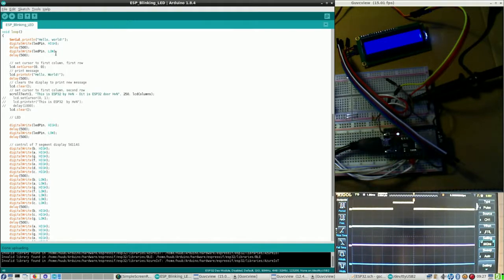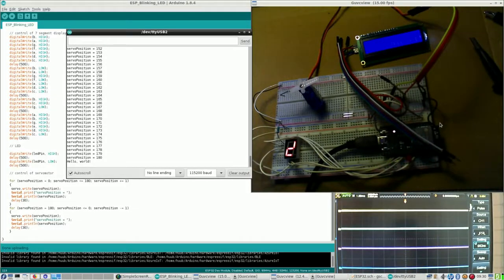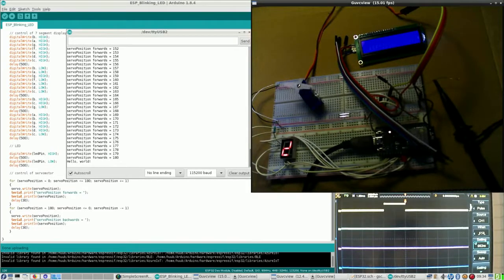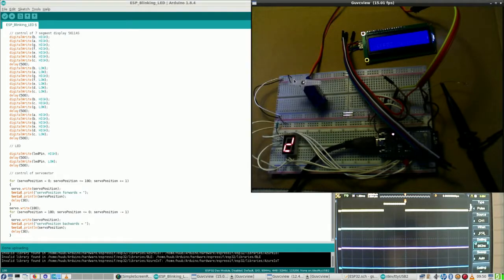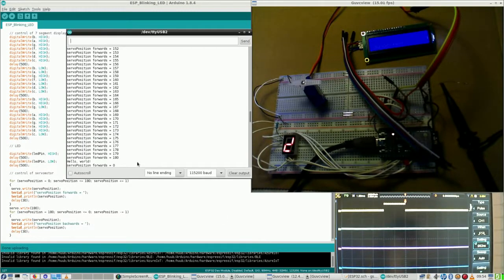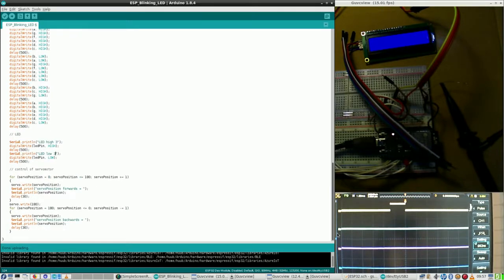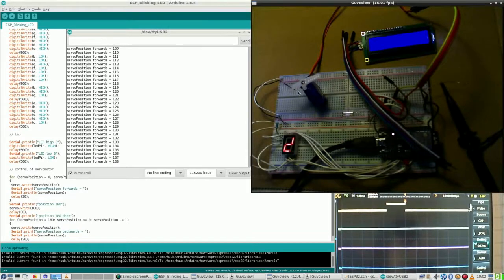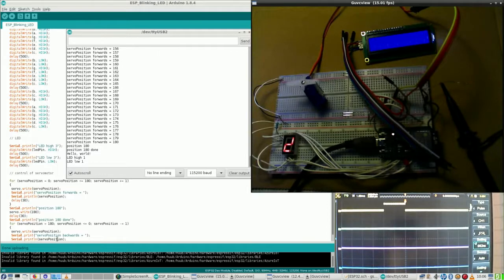ESP32 episode 11 : Servo motor, C, algorithm, position, direction, console, speed